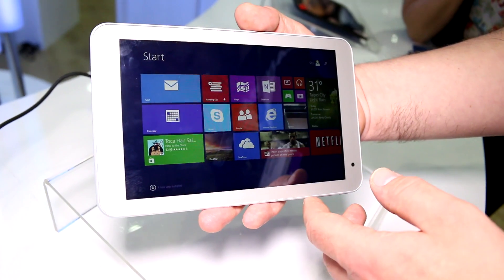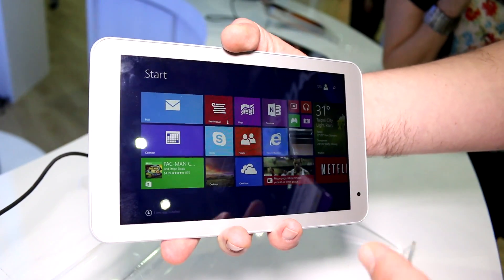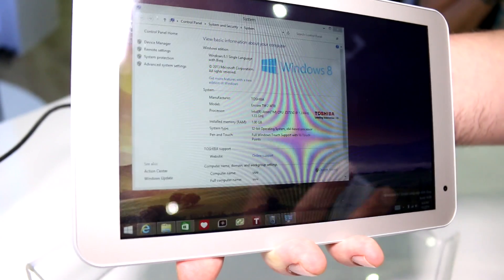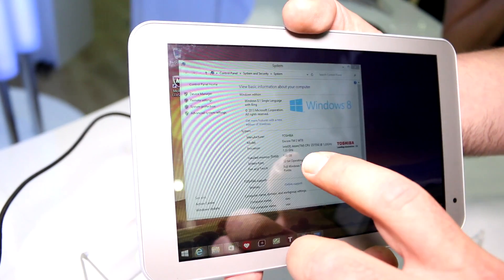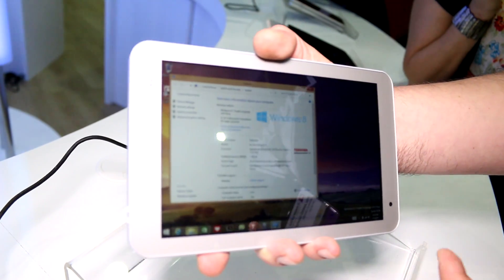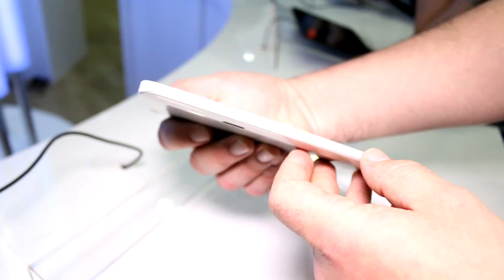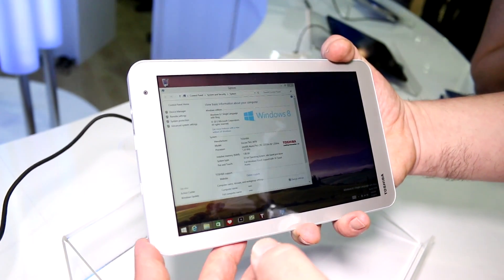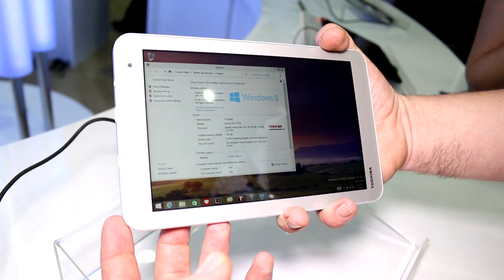Toshiba Encore 2 WT8 Windows 8.1 Tablet: Hands On [ENG]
Hands on with the Toshiba Encore 2 at Computex 2014 The Toshiba Encore 2 is an 8 inch Windows 8.1 tablet built around the Intel Atom Z3735 processor. The Mobile Geeks get hands on with one of a new breed of low-end Windows tablets during Computex 2014.